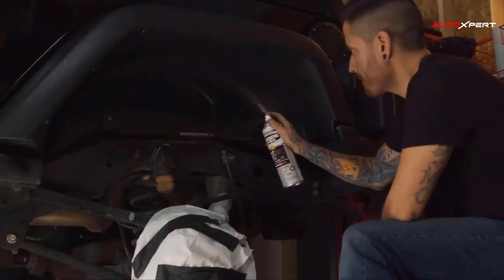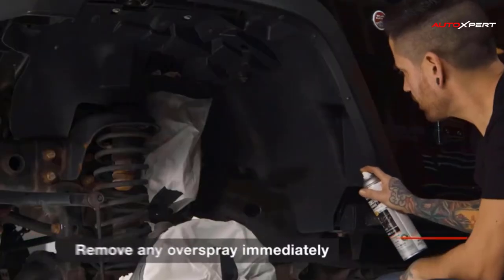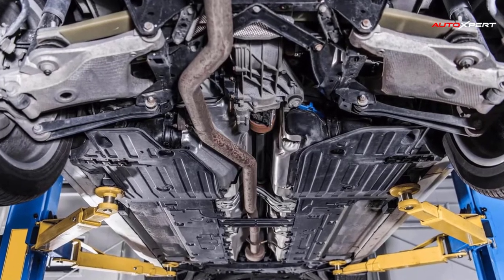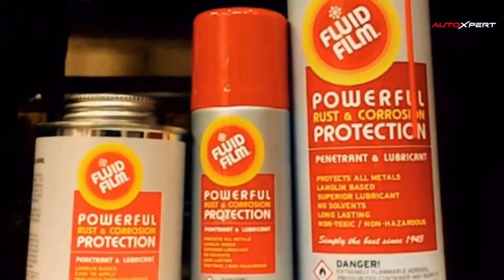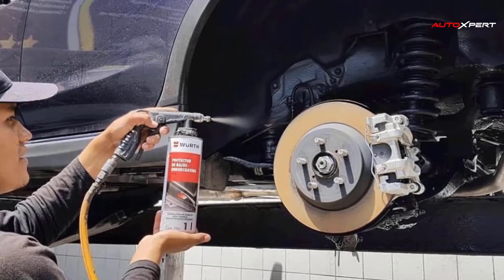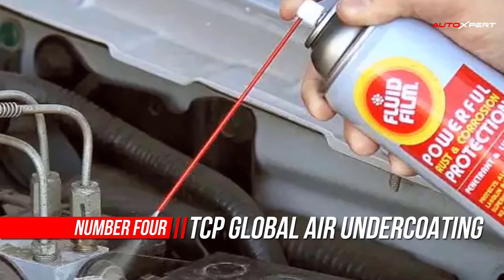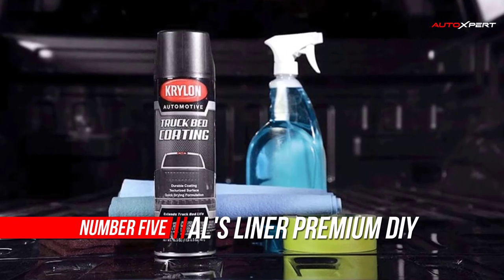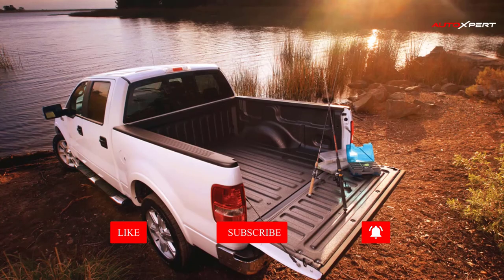Top 5 Best Undercoating For Truck Review in 2023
Best Undercoating For Truck
1.Rust-Oleum Rubberized Undercoating Spray
2.Fluid Film 1 Gallon Can Rust
3.3M Grade Rubberized Undercoating
4.TCP Global Air Undercoating Spray Gun
5.Al's Liner DIY Rubberized Undercoating